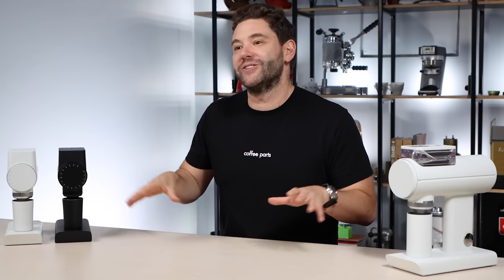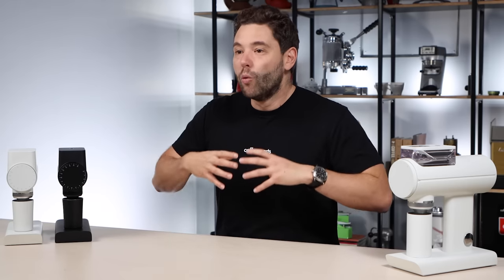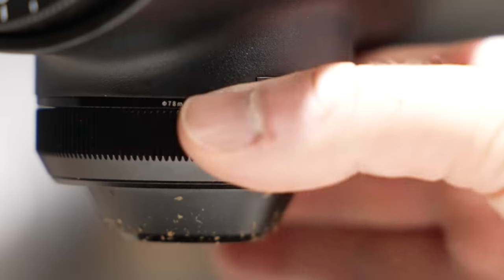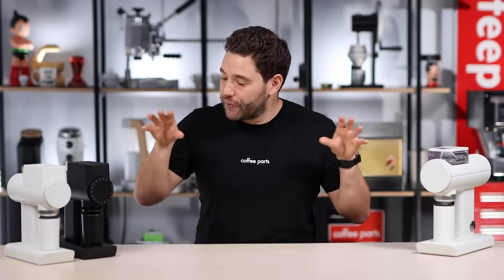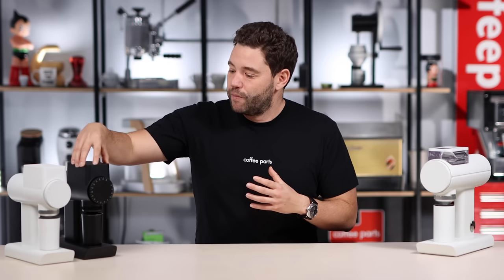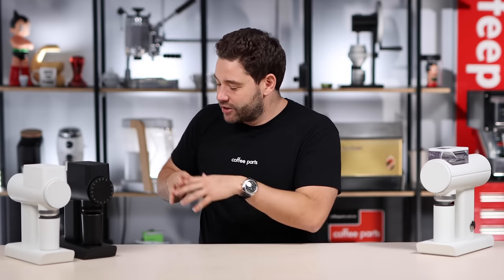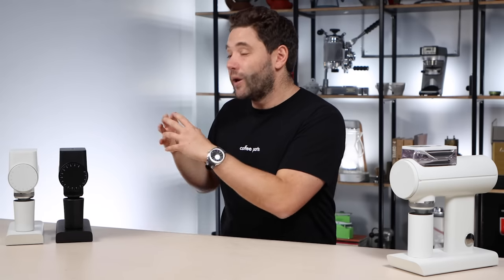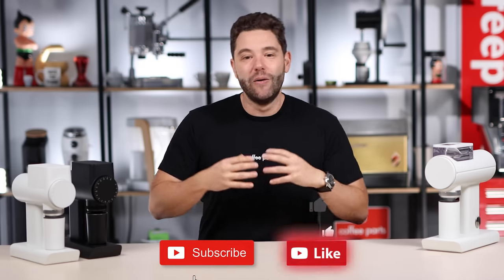What's the Difference with Timemore's New Sculptor Grinders | Comparison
So every one is talking about Timemore's latest venture into domestic electric grinders but no one really knows the difference 064/064S 078/078S find out more in our latest video .

As you know, Timemore has been producing high-quality hand coffee grinders for quite some time now, and they have earned a reputation for their precision engineering and attention to detail.

And the Sculptor is no exception!

First off, let's talk about the design. The Sculptor is a beautifully crafted piece of equipment, with a sleek and modern aesthetic that's sure to catch your eye. But it's not just about looks - the ergonomic design of the handle and the grind adjustment knob make it comfortable to use and easy to adjust.

Now, let's get down to the nitty-gritty - the grind quality. The Sculptor boasts a set of 64mm or 78mm flat burrs, depending on the model you choose. These burrs are made from high-quality stainless steel and are precisely machined to ensure a consistent grind size every time.

Speaking of grind size, the Sculptor offers an impressive range of grind settings, from fine espresso to coarse French press. And the grind adjustment system is incredibly precise, allowing you to dial in your grind size with absolute accuracy.

But that's not all - the Sculptor also features a stepped grind adjustment system, which makes it easy to switch between different grind sizes without losing your previous setting. And the hopper can hold up to 40 grams of coffee, so you won't have to refill it constantly.

Overall, I'm incredibly impressed with the Timemore Sculptor 064/078. It's a well-designed and well-built grinder that offers exceptional grind quality and precision. If you're looking for a new coffee grinder, I highly recommend giving the Sculptor a try. Happy brewing!